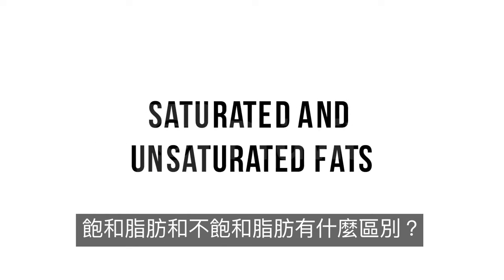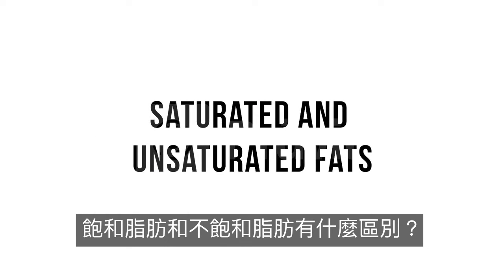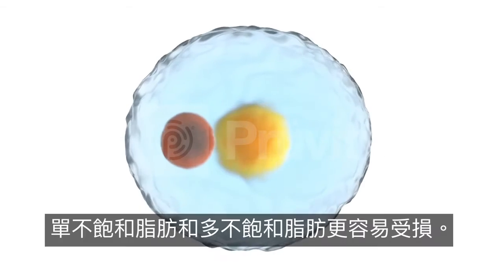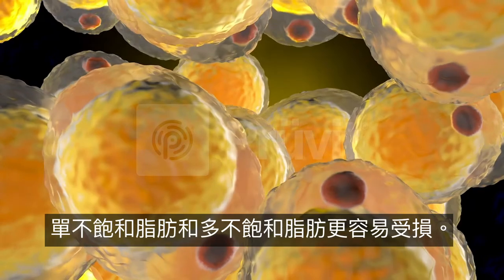【Keto 101】Saturated and Unsaturated Fats 【Keto 101】飽和脂肪和不飽和脂肪有什麼區別?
【Keto 101】KETO//OS® expert Dr. Ovadia explains saturated and unsaturated fats in this episode of Keto 101!

【生酮 101】在本集生酮101中，飛利浦 歐維迪亞博士為我們講解飽和脂肪和不飽和脂肪有什麼區別?